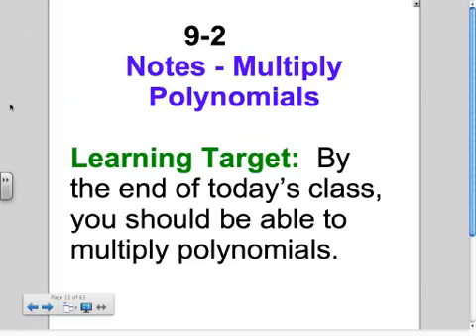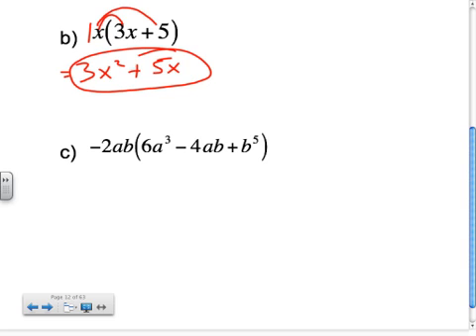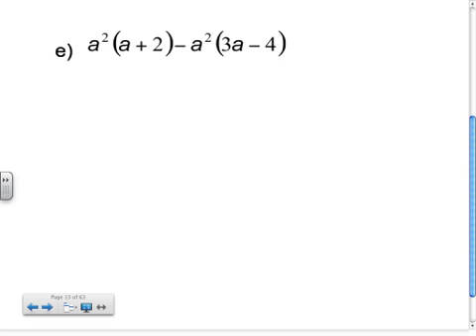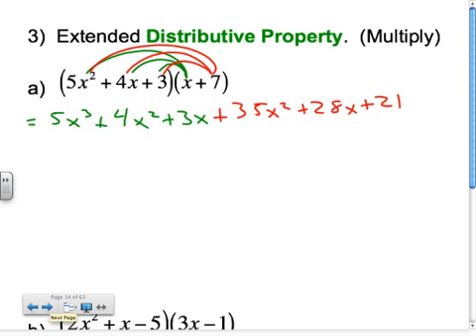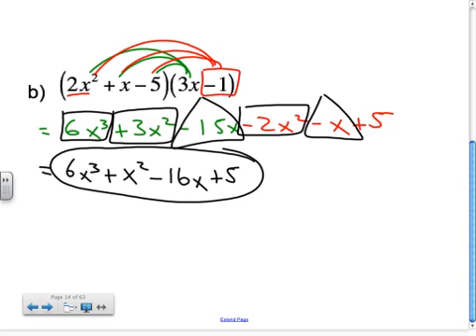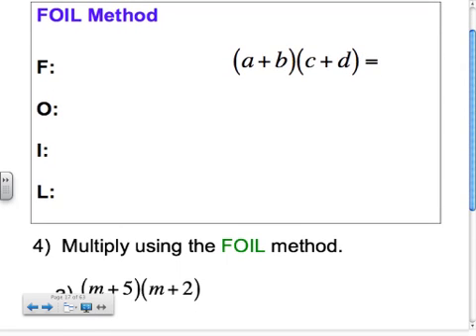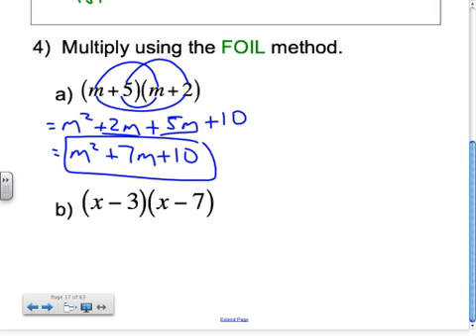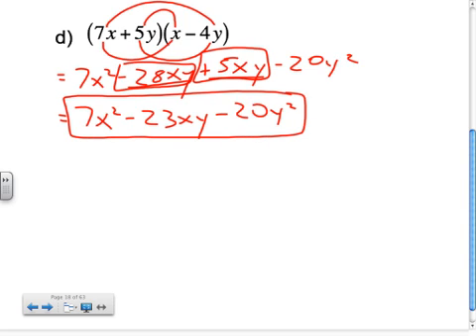Section 9.2: Multiplying Polynomials